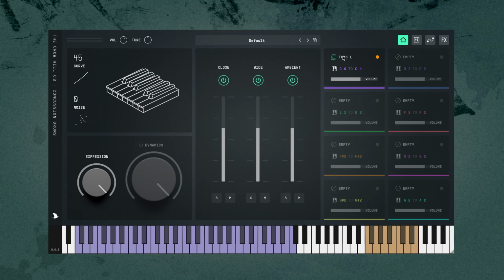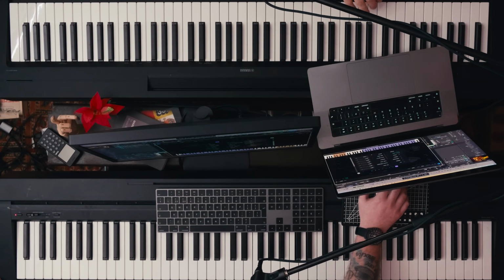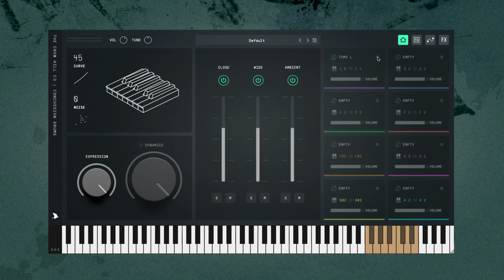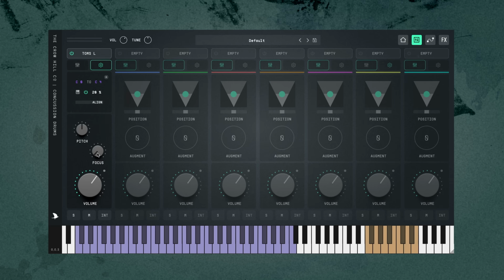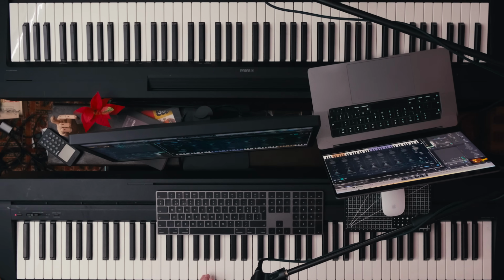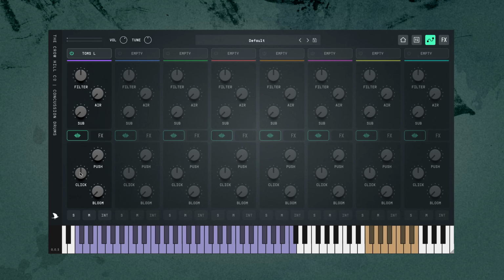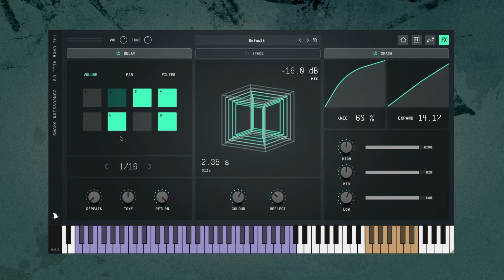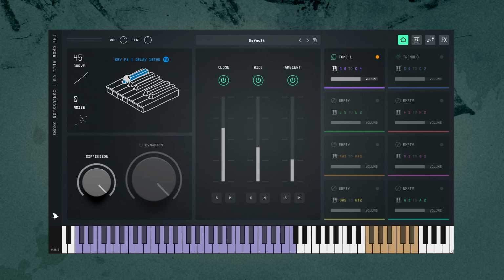The Ultimate Composers SECRET WEAPON (25 years in the making).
This library has been decades not in the making but dreaming. A self contained environment for what we fear the most. Action action and more action. We hope this latest release of ours will become a go to workhorse for our community. With this as our central goal we’ve decided to release it with a greater discount than usual to get as many of you onboard because there is lots and lots and lots to come!!!

00:00 - Concussion Trailer
01:22 - Introduction
04:04 - Instrument Catagories
09:06 - Mic Positions
11:26 - Homepage + Controls
14:16 - Mixer Page
24:59 - Channel Strip
29:28 - Effects Page
37:27 - Key Control

Love the sound of Assumption Hall? (newly named Clockwork Hall) and those amazing musicians?

And tutorials what do you want Henson to demonstrate when he starts back on his “day one” saddle? Put your comments down below we  DO READ THEM!!!